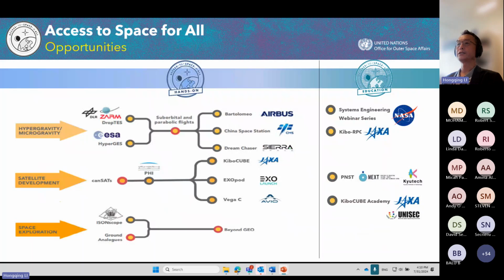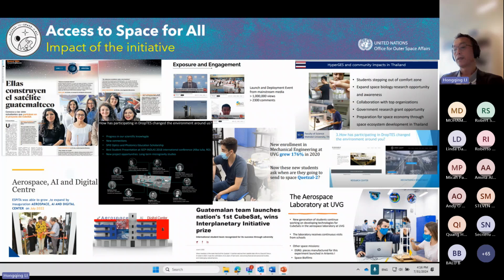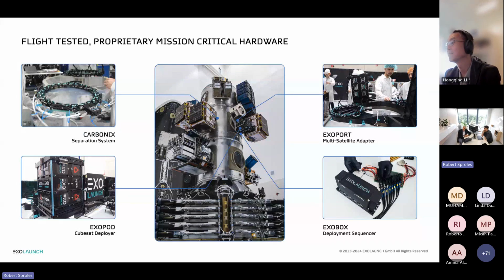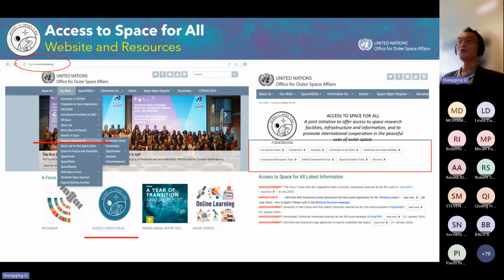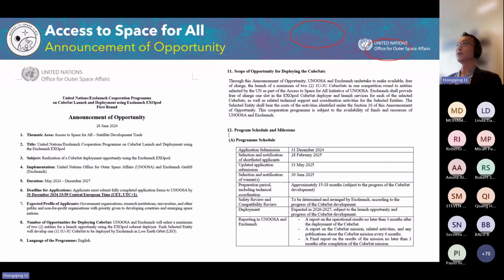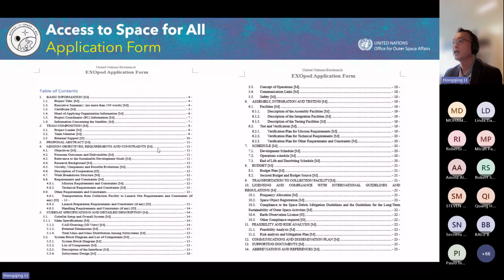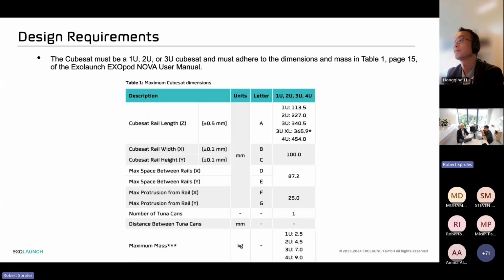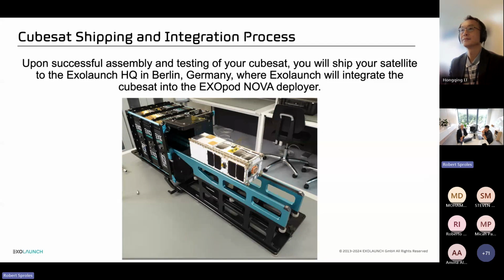EXOpod CubeSat Deployment Opportunity | 1st Round Webinar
The United Nations Office for Outer Space Affairs (UNOOSA) and Exolaunch GmbH (Exolaunch) have announced an opportunity for up to two 1U-3U CubeSats cube satellites (CubeSats) to be deployed into space with the Exolaunch EXOpod deployment system. This will include necessary technical support for the awardees.

This builds on an agreement announced on 31 January 2024, in which UNOOSA and Exolaunch underscored their joint ambition of providing more countries with access to space to help them strengthen their national scientific, technological and legal capabilities.

The application deadline to deploy up to two 1U-3U CubeSats is 31 December 2024.